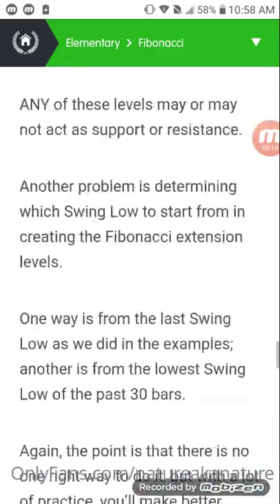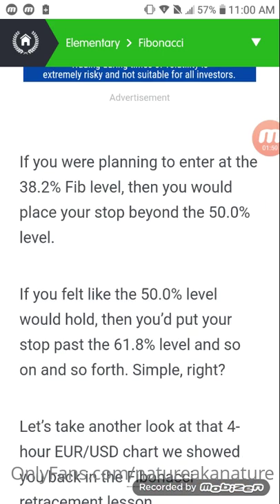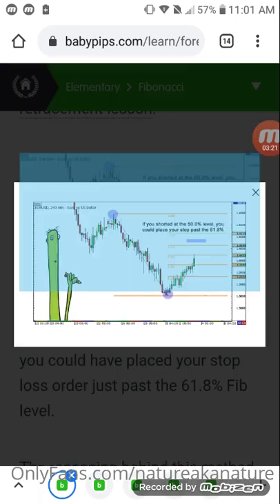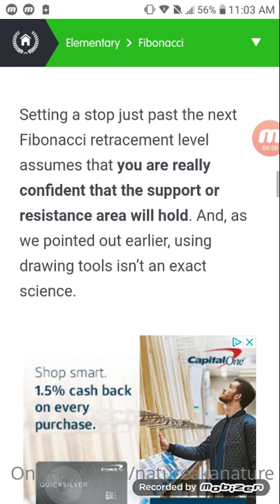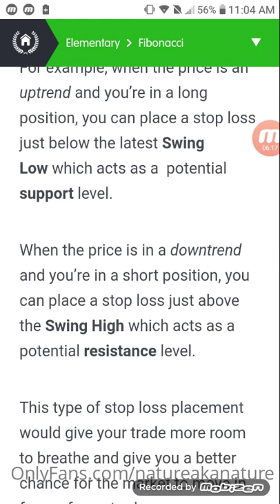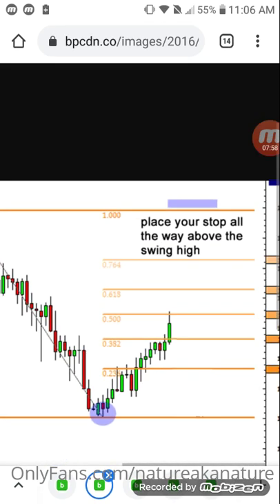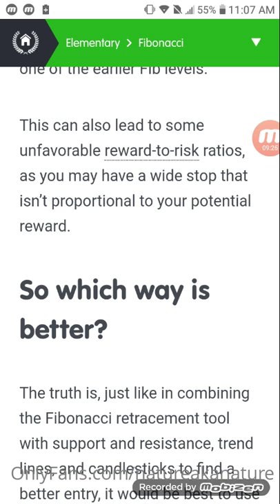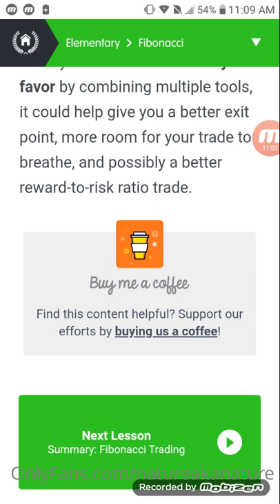NatureAkaNature - How to Use Fibonacci to Place Your Stop so You Lose Less Money